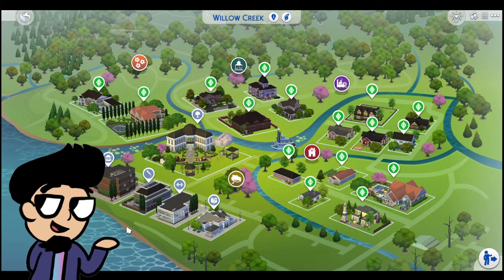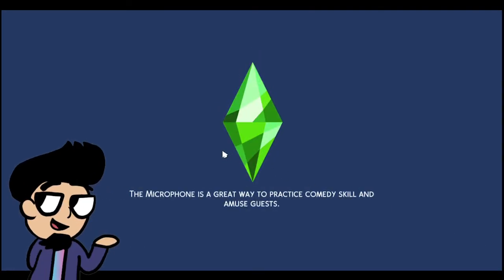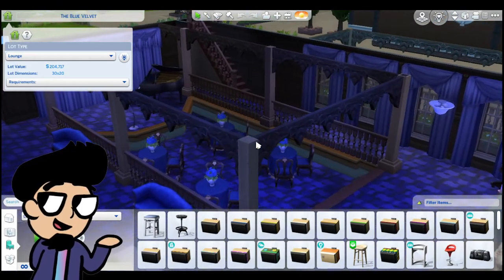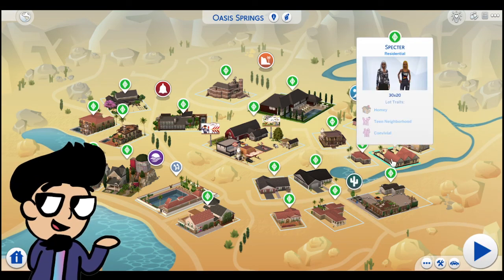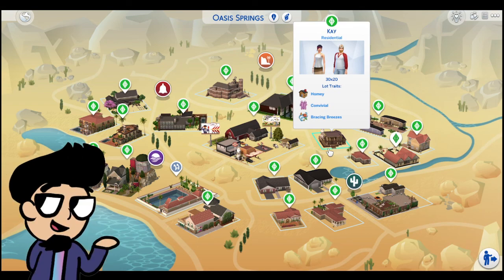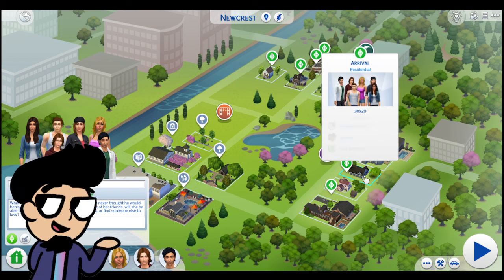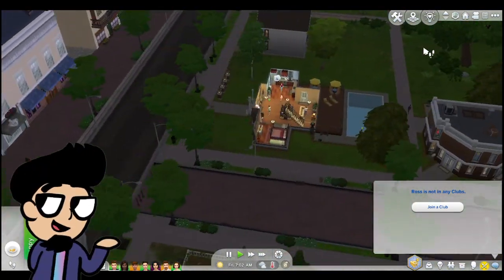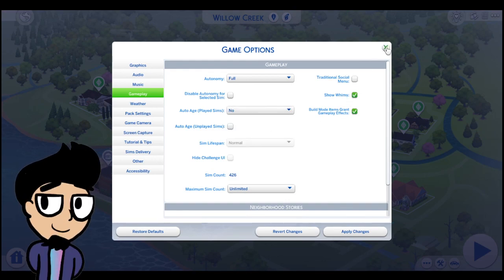Showing off my Sims 4 Save File! Includes New Gameplay Ideas!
The Sims 4 Gameplay with The Gay Tarantula.

This save file is my baby. Check out this save file inspired by YouTubers like Plumbella, SimLicy, and lilsimsie!